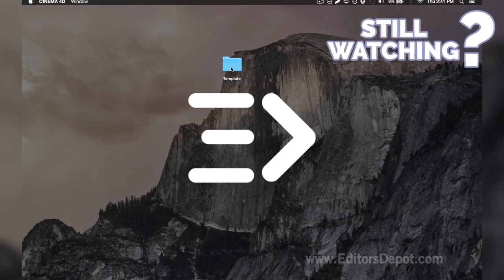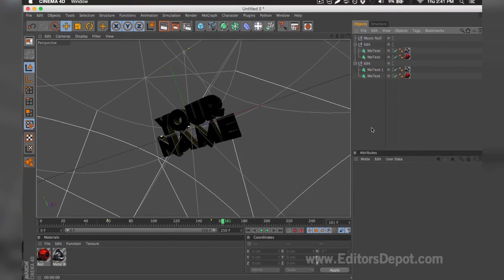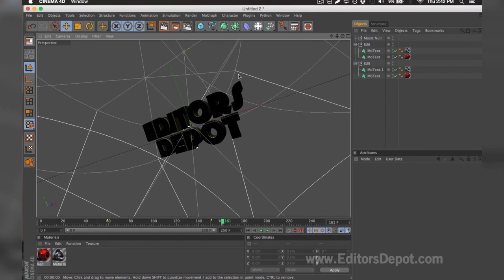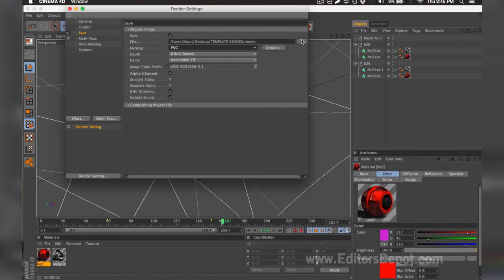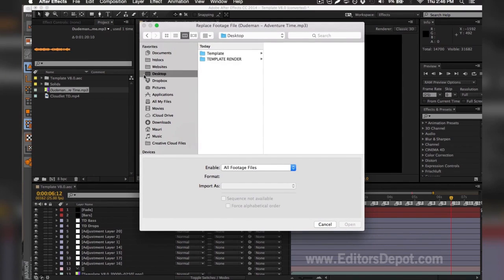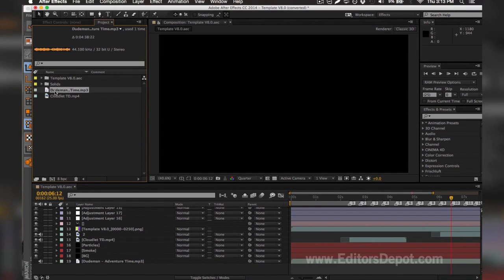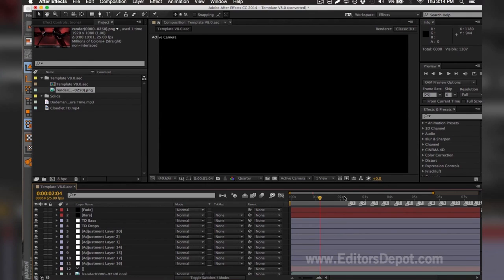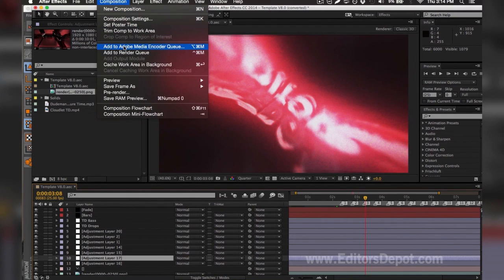FREE Blue/Swirls 3D Intro | Cinema 4D & After Effects Template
This template features lots of cool effects such as various blur, animation effects, a sweet font and so much more! Download this intro to see for yourself. Like this template?